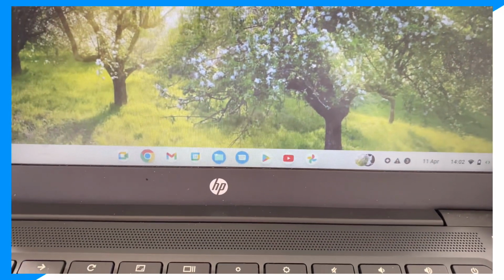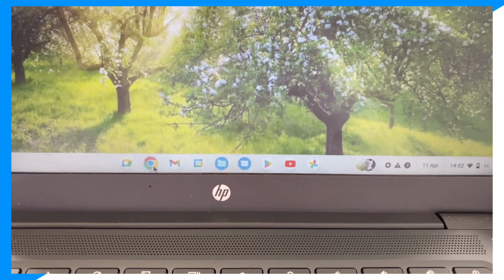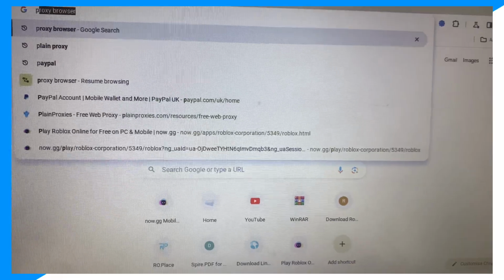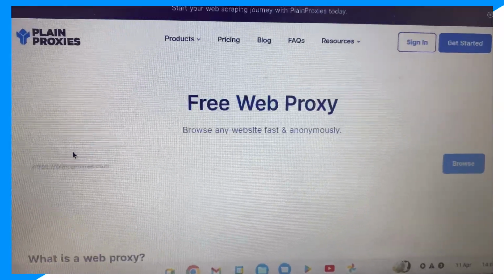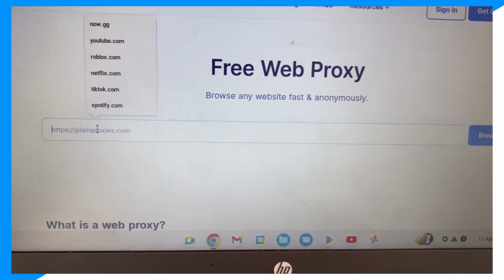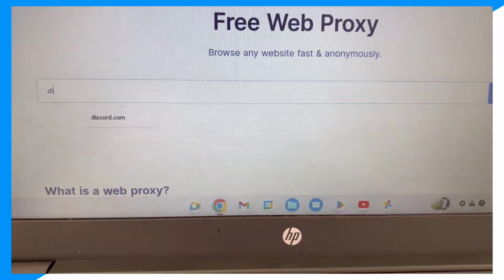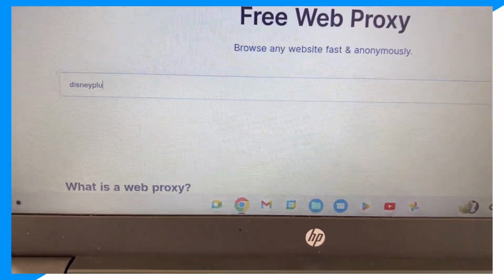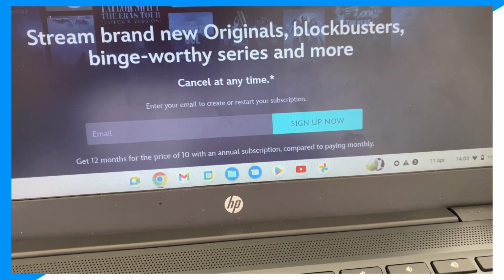how to get disney plus unblocked on school chromebook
Learn how to get disney plus unblocked on school chromebook

In this video I go over how to unblock all sites on school chromebook plus how to unblock websites at school on chromebook also unblock all sites on school chromebook